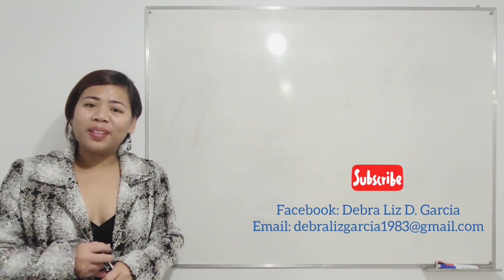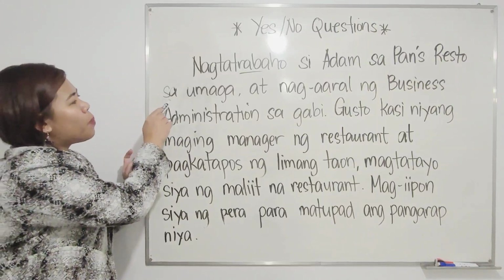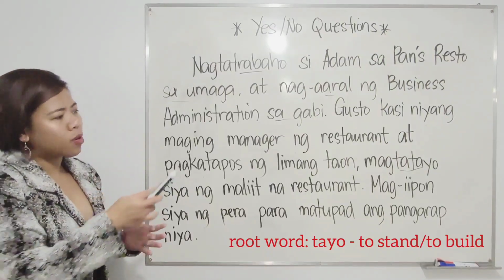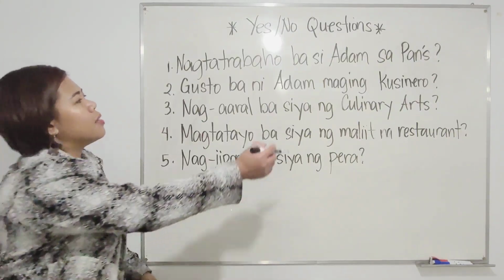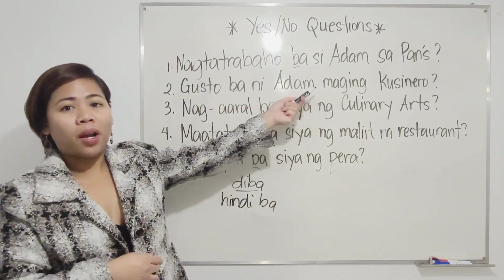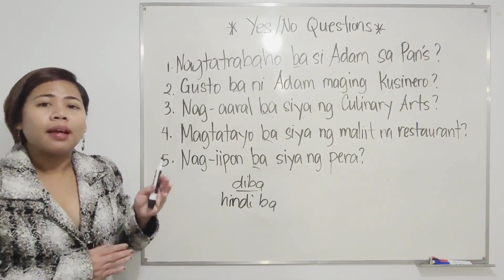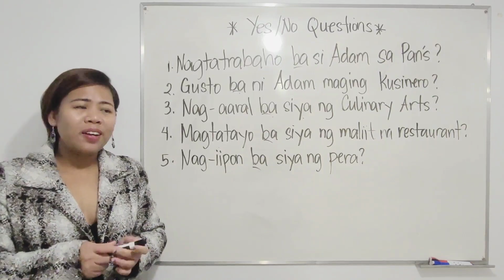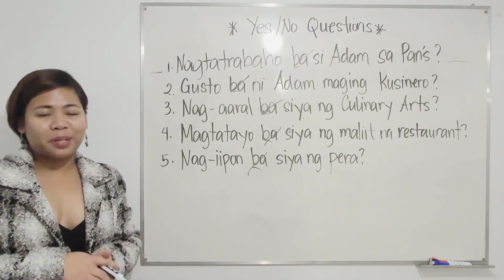Easy Spoken Filipino/Tagalog Lessons: 27 - Yes/No Questions | Question Marker "BA"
Before watching this lesson, please make sure that you already watched the previous lesson series. This is the link for lesson 1: